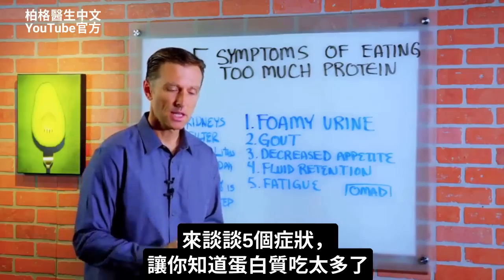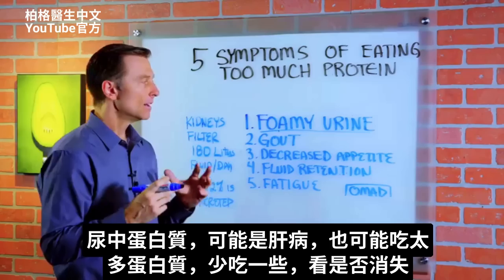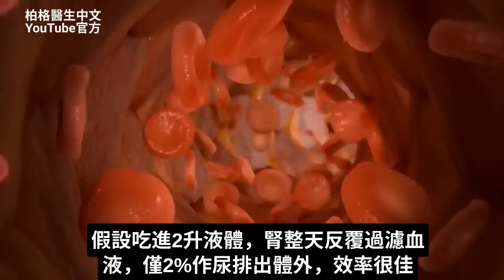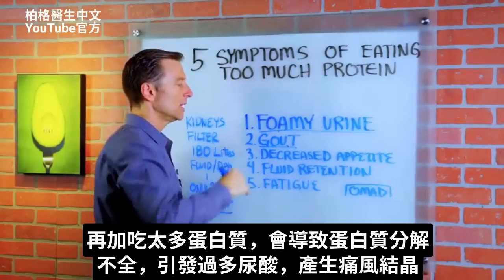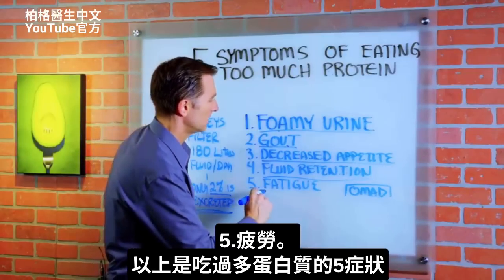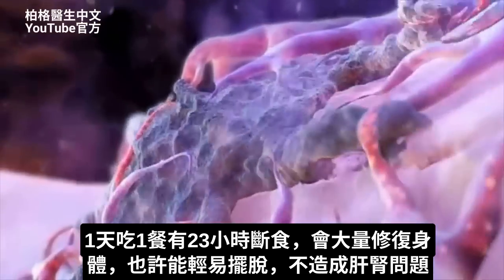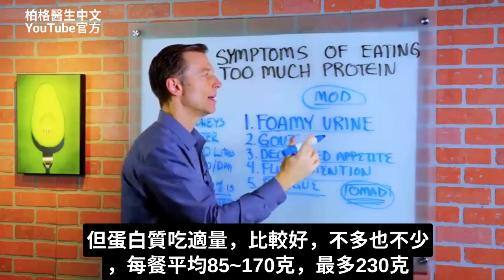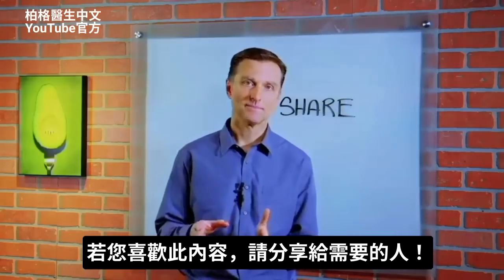蛋白質吃太多的5個症狀, 自然療法,柏格醫生 Dr Berg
00:00蛋白質吃太多的5種症狀
01:46斷食與蛋白質的關係柏格醫生dr berg談吃太多蛋白質的5種症狀： 1.泡沫尿(蛋白質溢到尿中)。2.痛風3 .肥胖降低4.體液滯留或水腫5.疲勞如果你在斷食，每天只吃一頓，認可過量蛋白質，但因身體報告大規模修復，基於斷食的好處，可以如此認可大量蛋白質，而不是對腎或肝臟造成問題。最好是根據年齡、內分泌系統和體重，每餐吃桌面蛋白質，85~230克之間。

埃里克柏格（埃里克·伯格博士）醫生介紹：56歲，脊椎醫生，他是弗吉尼亞州、加利福尼亞州和路易斯安那州的三州脊椎醫生，￼手術一直維持有效。他是全球知名的健康生酮飲食和斷食專家，也是《新體型指南》和KB Publishing出版書的作者。他曾在霍華德大學（Howard University）擔任教授、學生營養學教授。近年來忙於媒體教育，他無暇專職看護病人￼柏格醫師商店：

免責聲明：￼ 柏格醫生 ￼（Dr Eric Berg） 1988年從帕爾默脊骨學院（Palmer College of Chiropractic ）獲得脊骨醫學學位。「Doctor」或「DR」, 醫生僅指那個學位。柏格醫生影片觀眾參考，不參與自我診斷，也不能取代醫學檢查、治癒、診斷、處方或建議。 本影片不會在柏格醫師和觀眾之間建立醫病關係。在您先諮詢醫生並在獲得醫學檢查、診斷和建議之前，您不應該對健康習慣或飲食進行任何改變。如果您的醫療狀況有任何疑問，請務必諮詢醫生或其他合格的醫療服務提供者。您從本影片或網站獲得的建議、過程、診斷或任何其他資訊、服務或產品等，The Health＆Wellness、Berg Nutritionals公司和艾瑞克柏格醫生概不負法律責任。蛋白質 柏格醫生 減肥 脂肪#
胰島素 阻抗 # 燃燒 治療 脂肪 生酮飲食 間歇性斷食 斷食 柏格醫生中文 胰島素 肝臟功能# 補腎#膽療#腎營養#腹部減肥#糖尿病#高血糖#自然療法#養生#無糖#低碳水#高脂肪#低脂肪#腎衰竭#快速減重#健康減重#腹部脂肪#高血壓#高膽固醇#腹部脂肪#肝臟腫瘤#脂肪肝